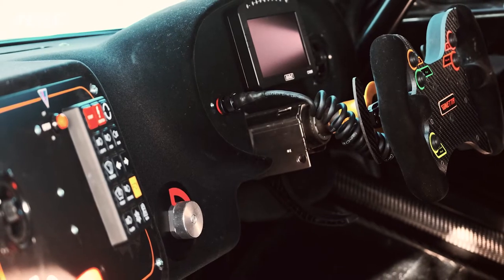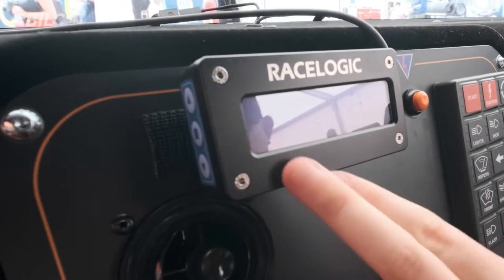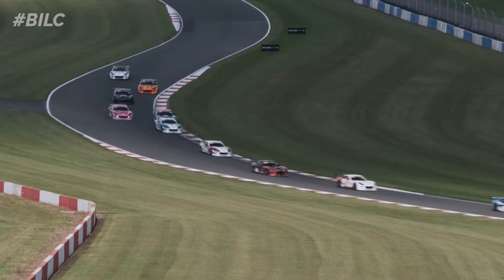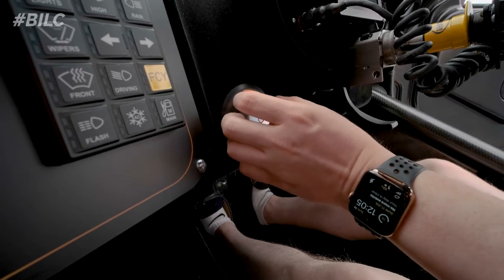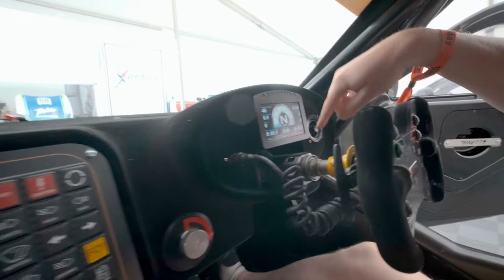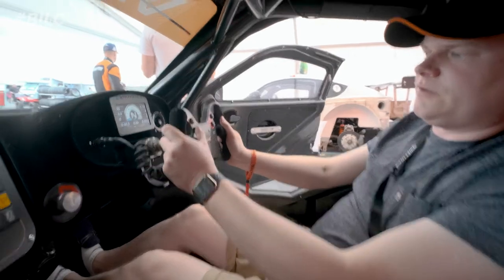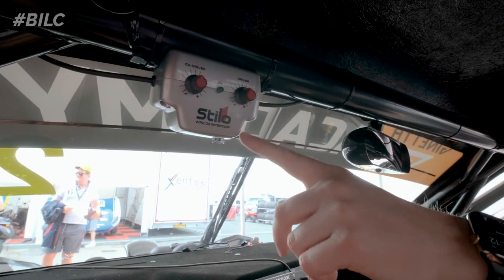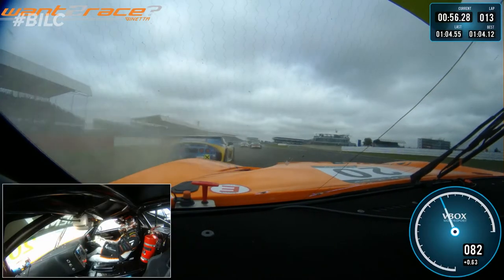Race car controls explained | Ginetta G56 GTA cabin tour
What do all those buttons and switched actually do in a race car? Take an in depth tour through controls of the Ginetta G56 GTA cabin to find out!

The cabin of a race car can be quite overwhelming but hopefully this video gives you a better understanding of how the various knobs and screens help keep a thoroughbred race car on the track!

Content produced by OMVP